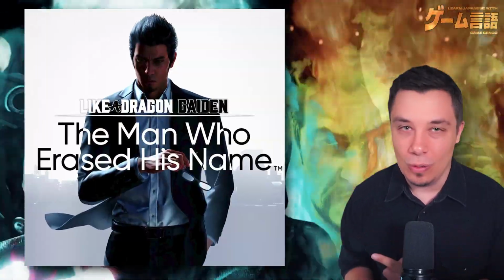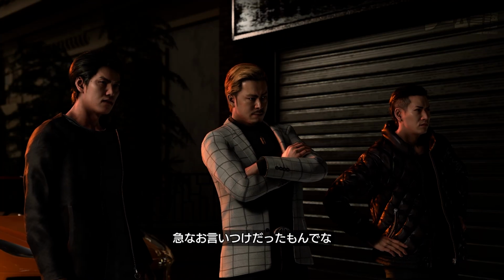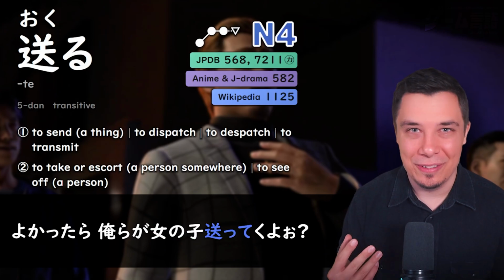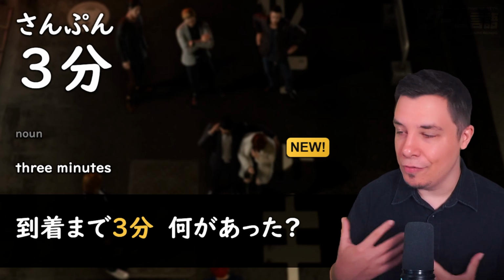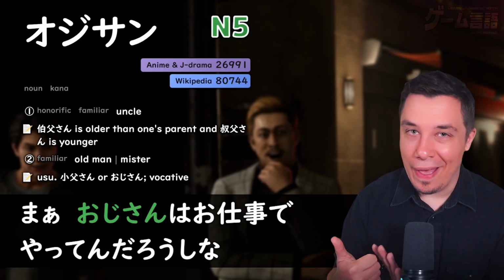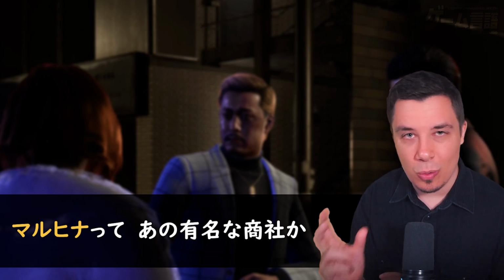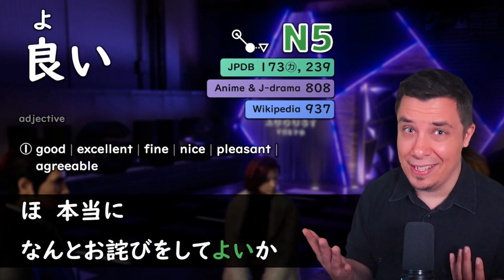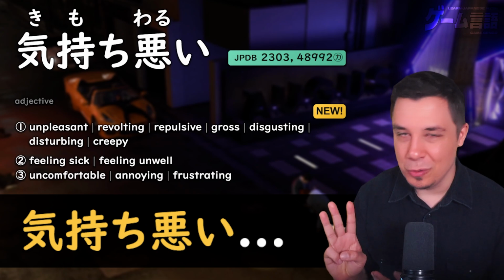Learn Japanese with Like a Dragon Gaiden - Vocabulary Series #44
Learn every piece of Japanese we come across in Like a Dragon Gaiden: The Man Who Erased His Name and have everything broken down for you so that you understand all the language no matter what your level of Japanese is! In this series, you will learn every piece of Japanese vocabulary and grammar that we come across, to help you enjoy learning Japanese with Japanese video games!

►Timestamps
00:00 - Intro
02:20 - Punks in the Alley
39:57 - Brawl Aftermath
1:03:11 - Outro
1:06:14 - Immersion Section (Review)

◆ Executive Producers ◆
Scissors!61!
Elro
JAY
Silent Grig
Pum
Nick T
Ross
Some Guy
Jacob Foster
Stian
Madwraith
Van Weapon
ShinRyu
Gregory S. Kimmel
RainbowBrite13
Bactroid
Gomumi
Zatoichi 67
Mayme
Todd Hanson
Nut of Death
LainBear
Quezabitheone
RedDavidson
Loikuu
Mackenzie Bowes
Deathssythe
Allen Hamilton
RPG RPG
Austin A.
Warren M
Yoshiaki Saito
Allen Hamilton
Taerry
Nathanael B.
KuchenSalat
Luciloma
Gab
Bardsmear
Luke
Antonio

◆ Elite Members ◆
Jason Dahl
Blake Henderson
t00thr0t
Michael Lawson
Paul S.
Mathew Chan
Azraiths Sherkhan
Raúl Negrón
Zach Kaczynski
Crimson_Obscura
Shawn McGuire
Teorem Phoenix
TheC0der
Whit
Kenzie Reed
Giuseppe Clemente
Dave G.
Robin Wyn
Stynpine
Michelle Doty
Caleb nicholson
Gomumi
Sean Todd
Khalum
Midnanight
Monique Ayres
Andrew Bishop
Cervantes de León
Haru Goto
Jables
Jonger
Charles Armstrong
AimlessGreyCat
Meerice
Pavs
Jetsetjr
Genkimon
Sebastien B
Spacebutter
Alexandra S
Kailani
Acemind3
Atomicrobokid
Bakuto
Cody Dix
DarkMatter1217
Haohmaru
Siobhan Huggins
Gleb Dubina
Terry Carter
Yuma Yamano
Minlam
Nerolian
Zsar Salad
Highbornetv
Diego Velasquez
StudioAtmaRob
Tango Yankee
Carlos
Roufas
Trisha Agrawal
GERALD BLOSSOMGAME
Alexander Mai
Amber Foy
Jason Kim
Allan Rivera
Pascal Richard
Christopher Lee
A.D. Quartz
Geraldine H
Brb
Seigyo
Ricardo Filipe　ポルトガル人
Marlon - マーロン
Louis V.
Emil
inslaynn
Jester4700
Jamesatighe
Paul Blart
Kalenpool
Cheese
Solo
Erik G
Griffin L
Aboringfox
Ooikimochi